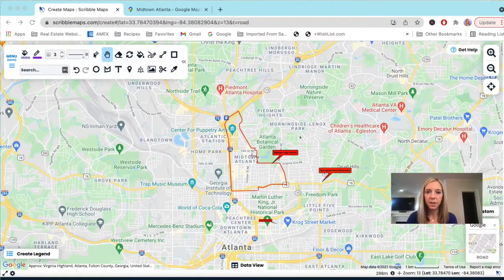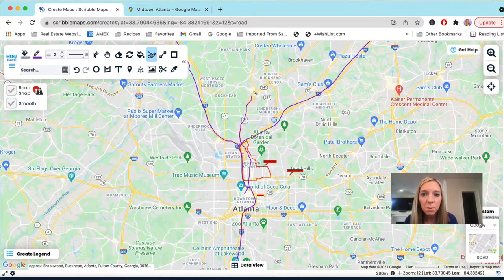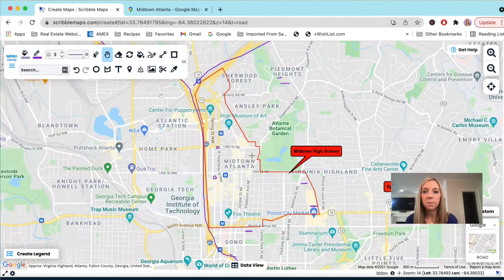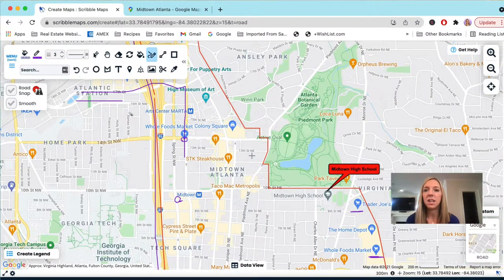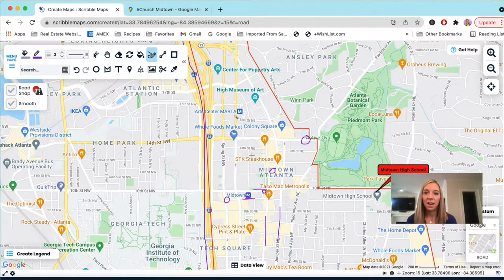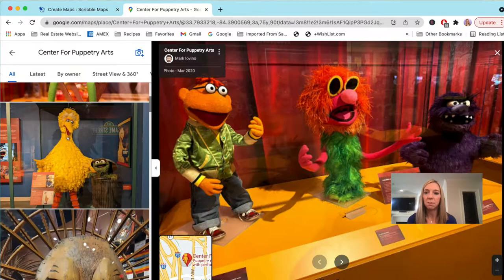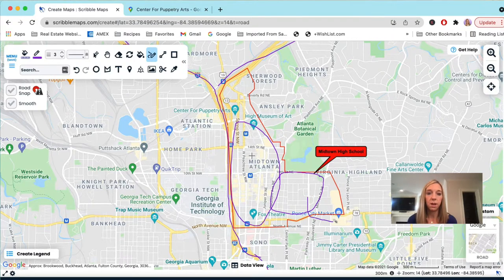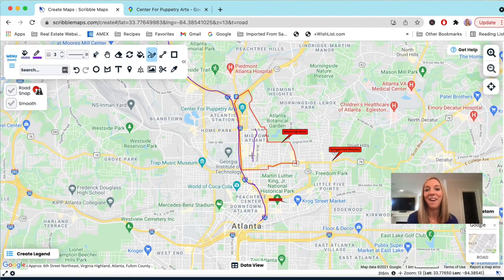Midtown Atlanta, Everything You Need to Know | Midtown Atlanta MAP Tour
Let's take a Midtown Atlanta map tour! First I'll point out how to get around in Midtown (there's some one-way streets but once you learn which streets those are, it's a piece of cake to navigate around Midtown). I'll also show where you can do daily tasks like grocery shopping in Midtown, where to find a Target (that's very important right?), and we'll take a look at a handful of some of the popular places to eat in Midtown.

🤔 Thinking of moving to Atlanta, Georgia?  If you are moving to the Atlanta area and need guidance on where to live, I'm here for you! I absolutely love working with people that are relocating to Atlanta. Let me be your match-maker for the right neighborhood that meets your lifestyle and budget.

Whether you are looking to move next week or next year, I'm here for you!